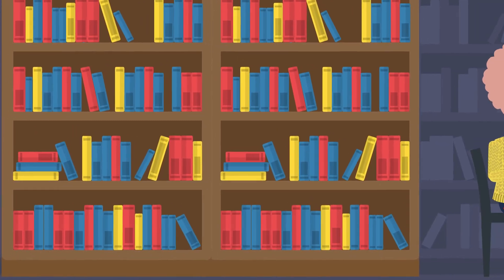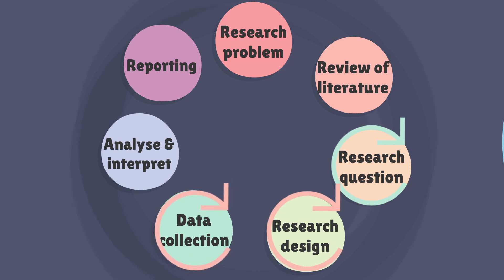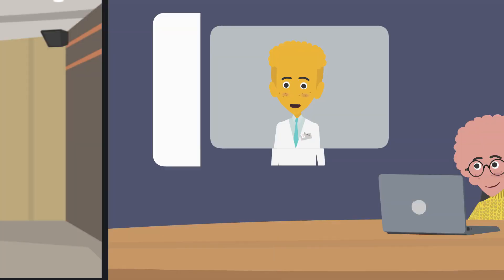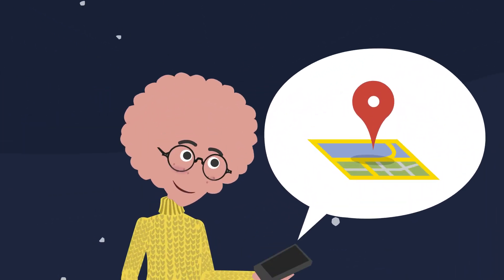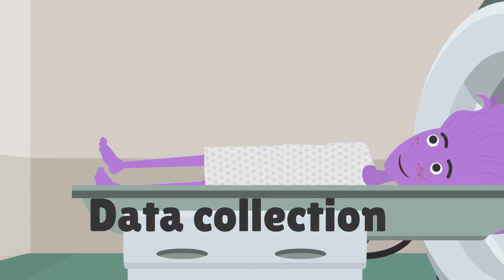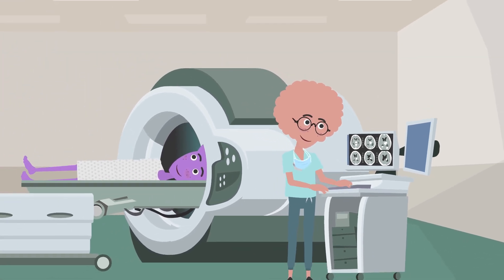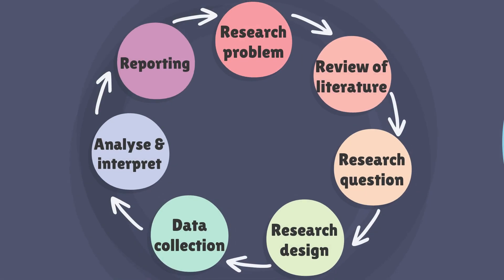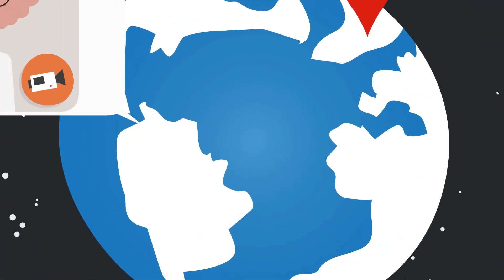The Research Process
The research process explained. This video gives and overview and explains the various steps involved in undertaking research in the Medical Sciences.